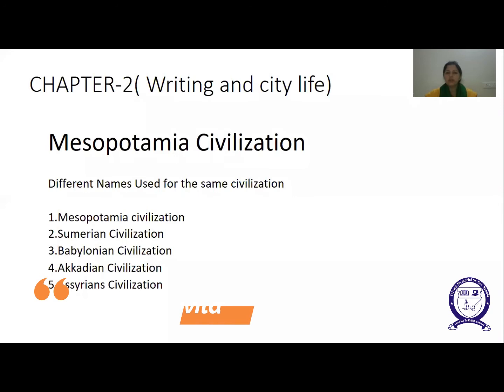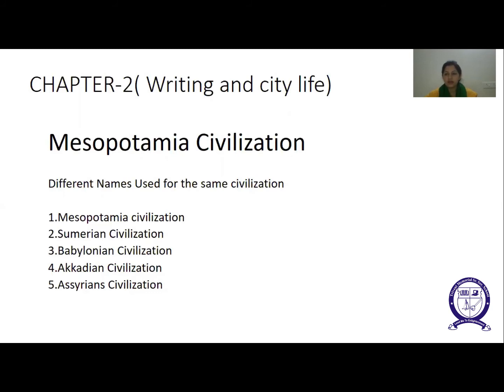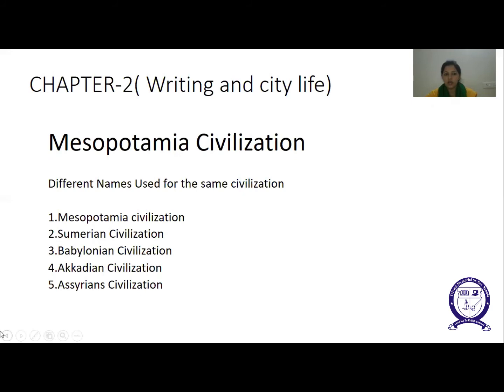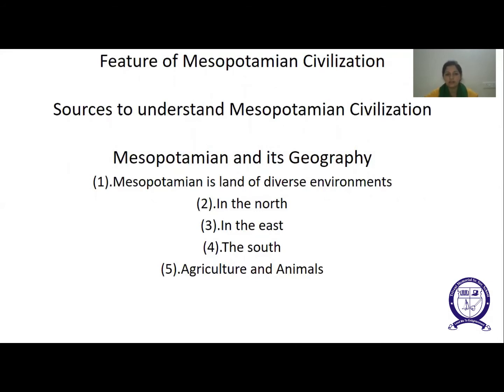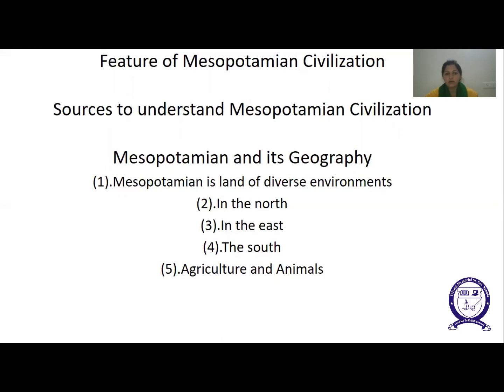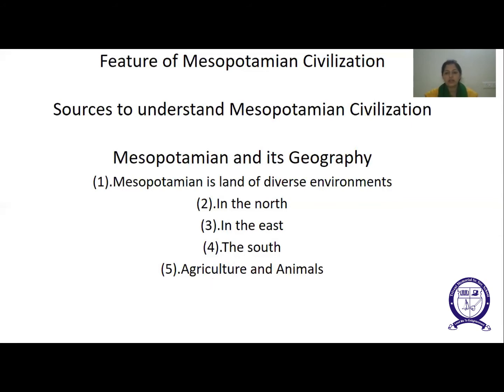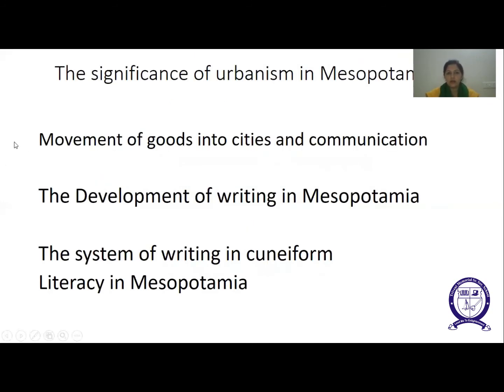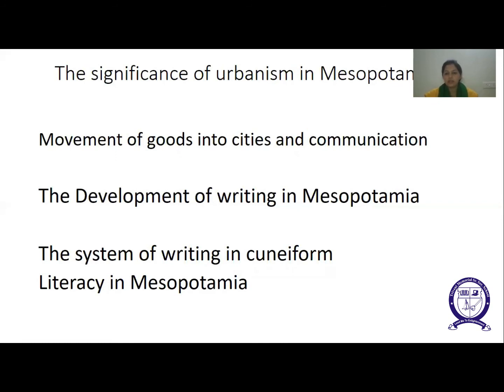Class-11||History||Ch-2||Writing and City Life||Part-1